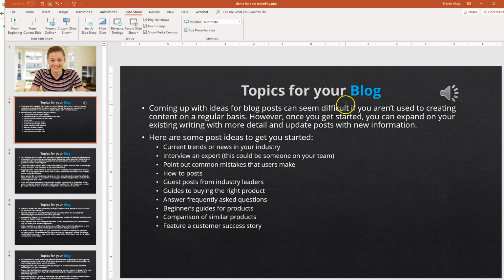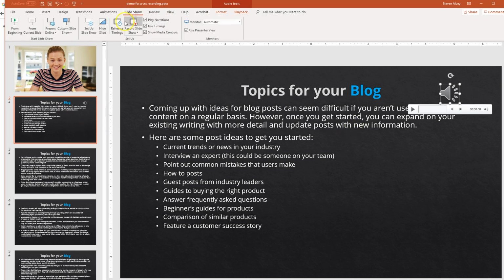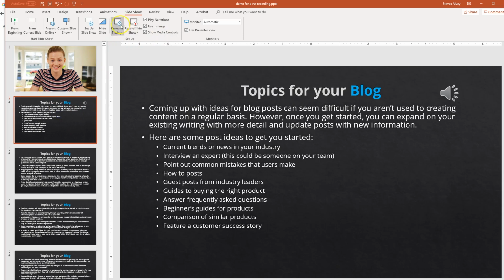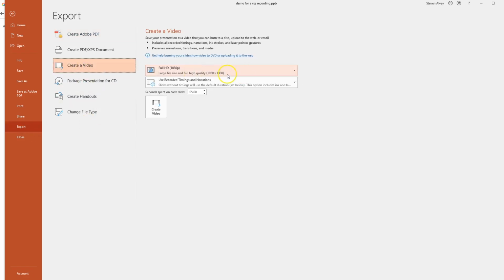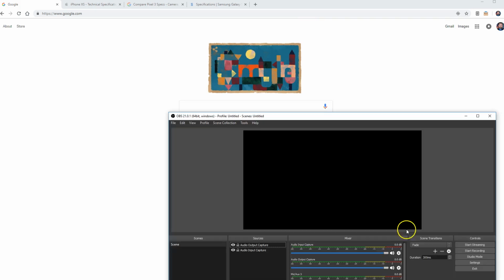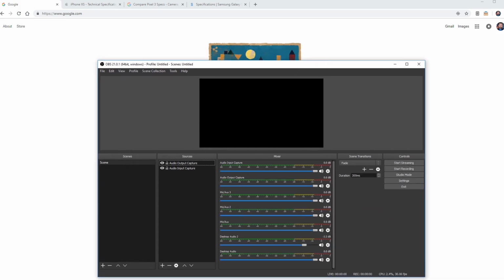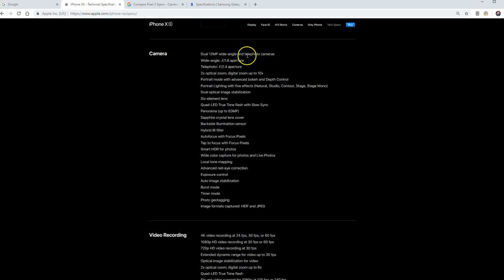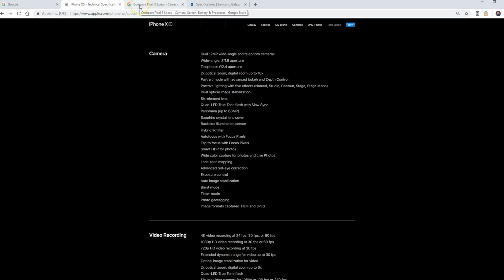Video 2 Recording Your Video Lessons